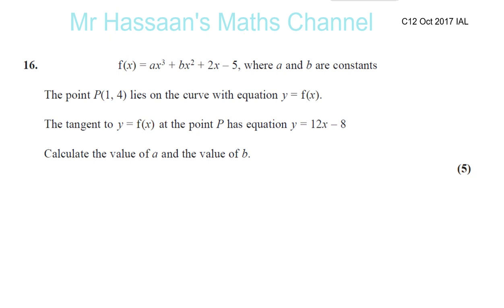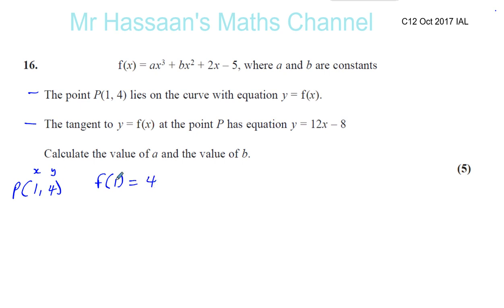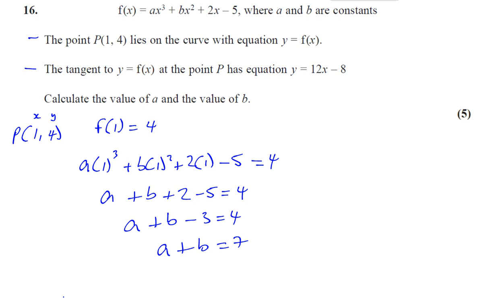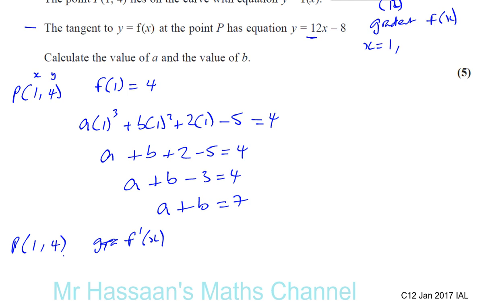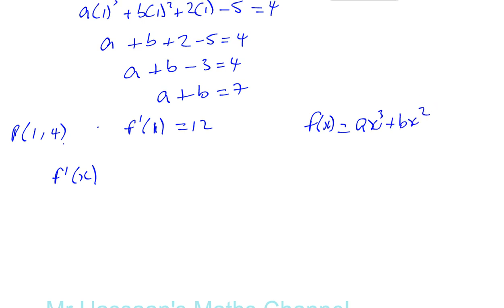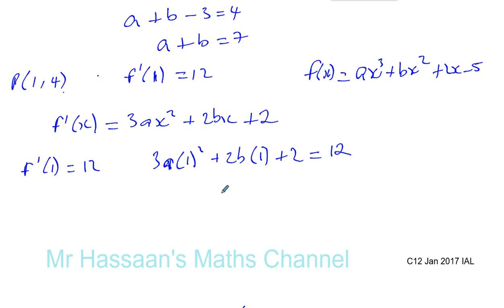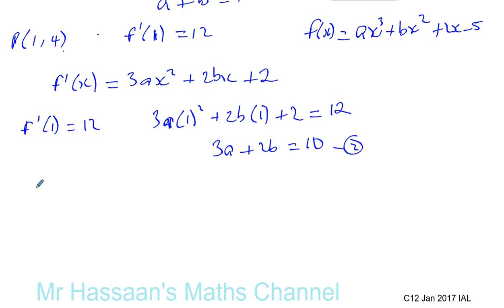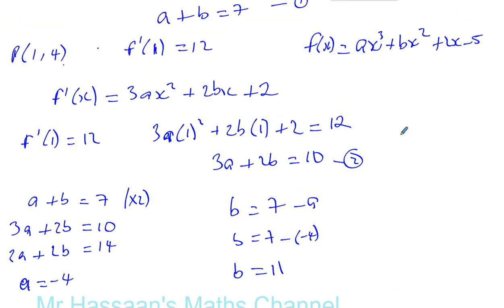EDEXCEL IAL C12 OCT 2017 Q16 Functions gradients, simultaneous equations